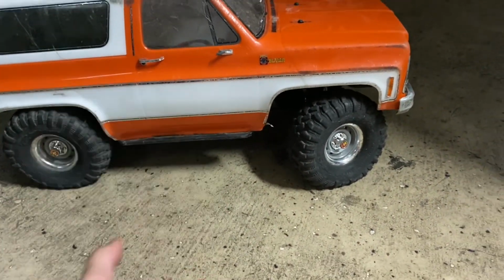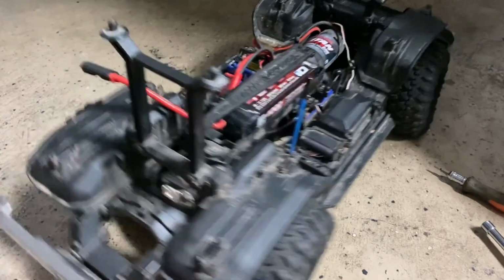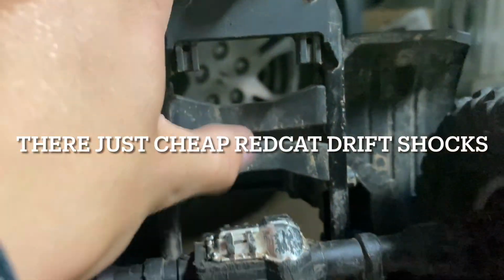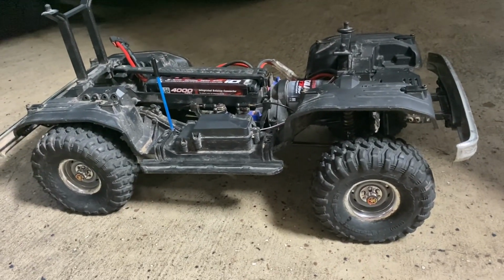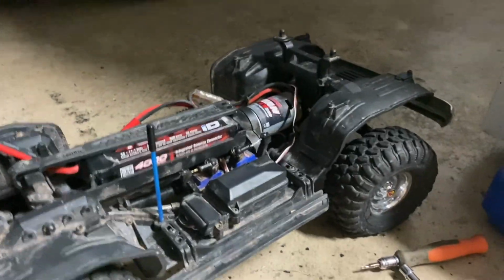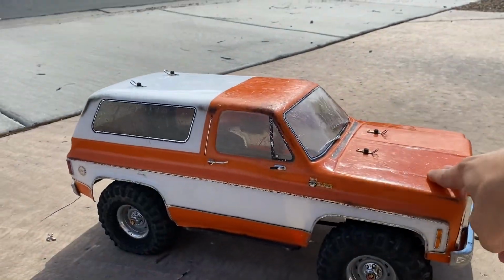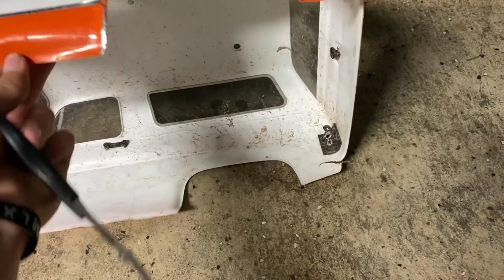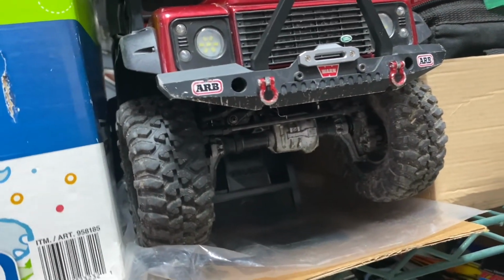How and why I made the squatted TRX4 + test drive